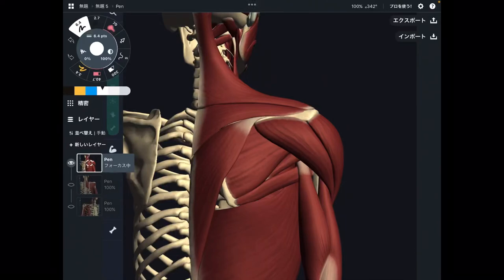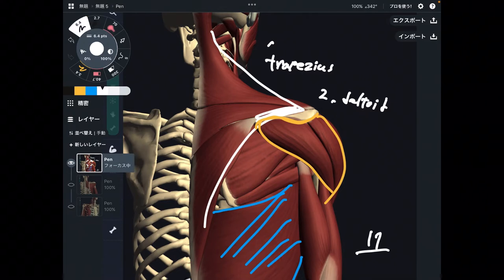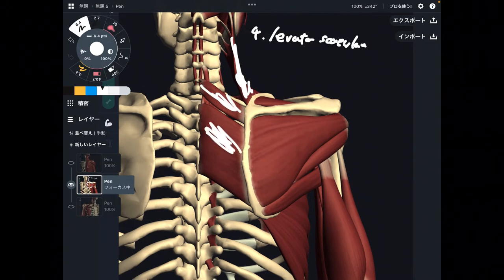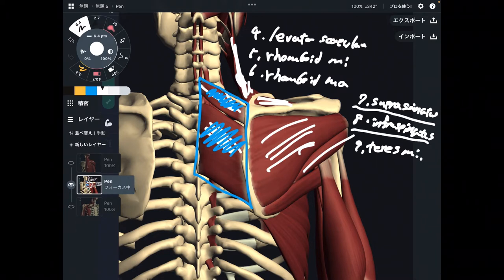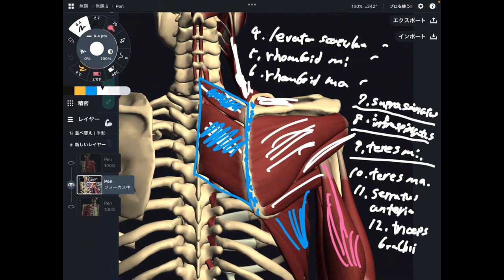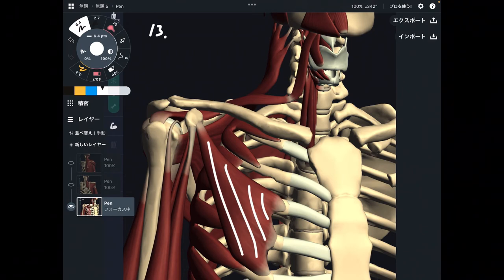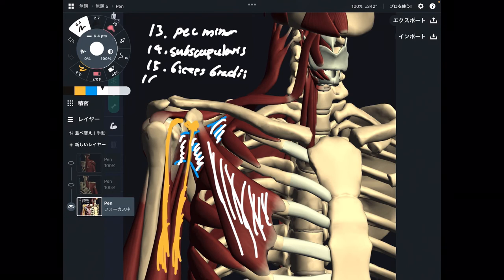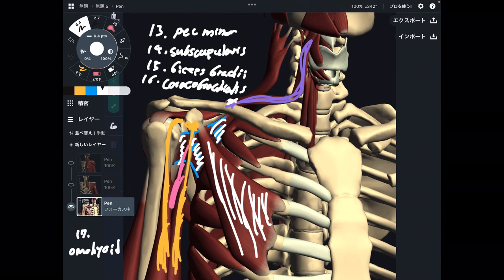Anatomy of muscles attach on scapula